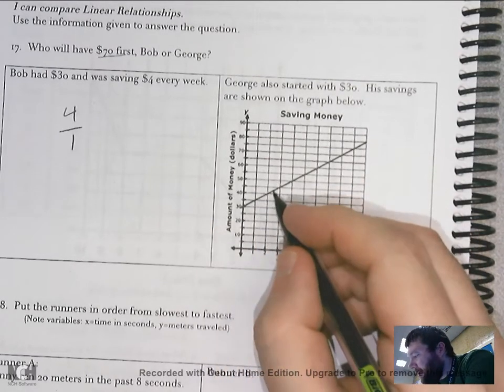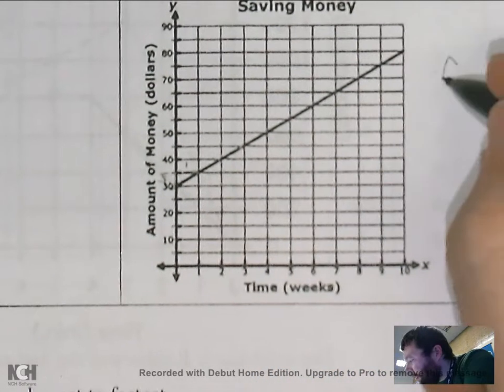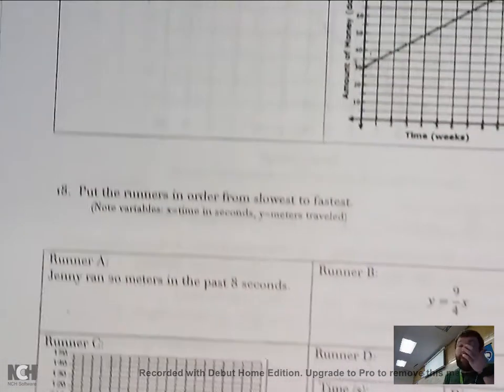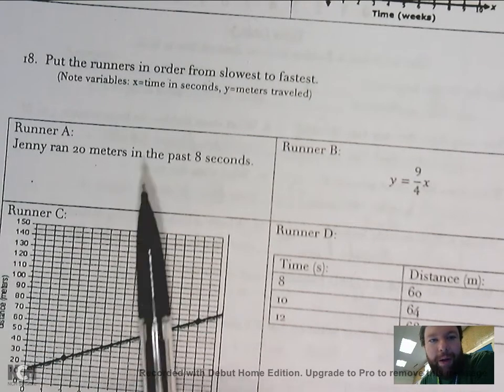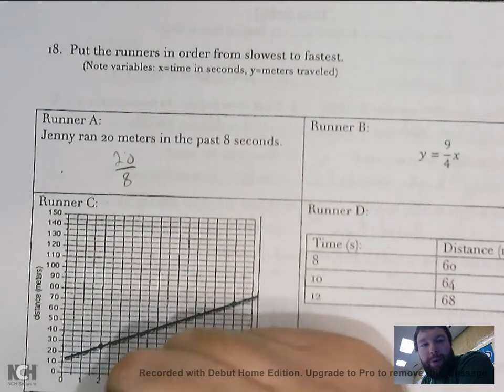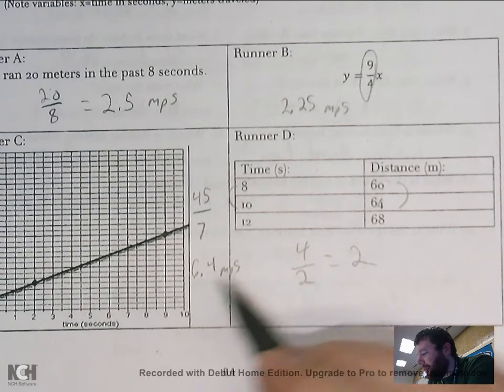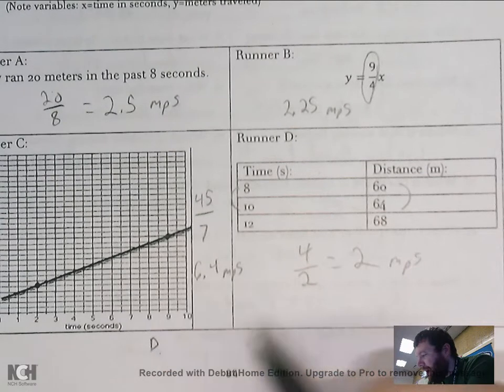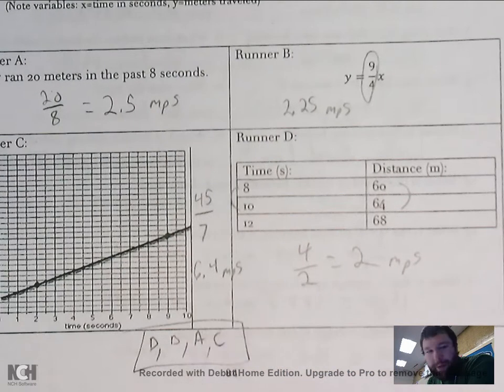Comparing Linear Relationships